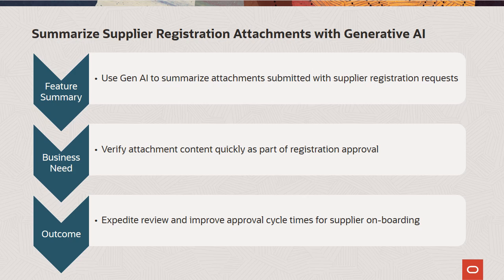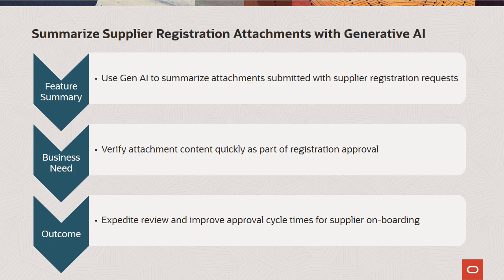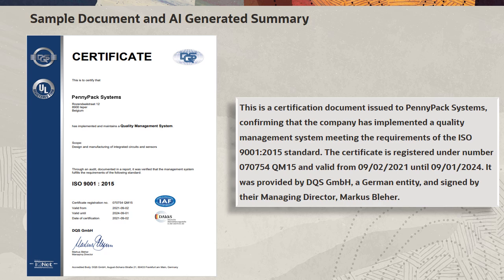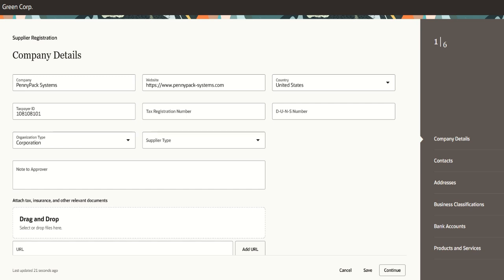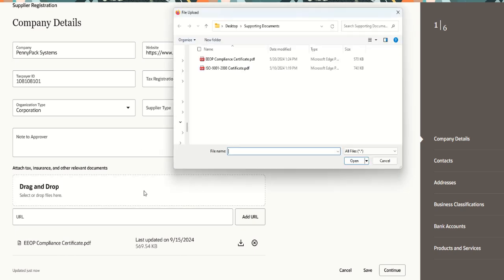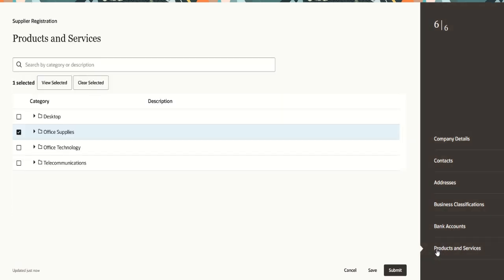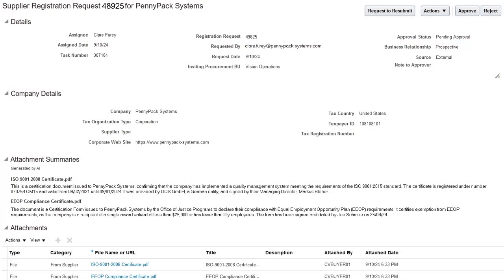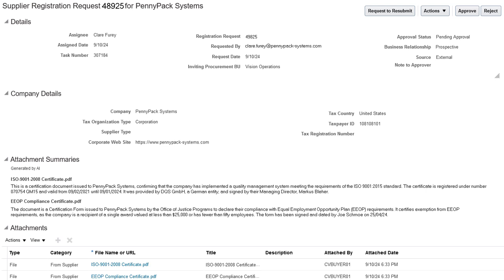Summarize Supplier Registration Attachments with Generative AI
Update 24D Supplier Model Demo